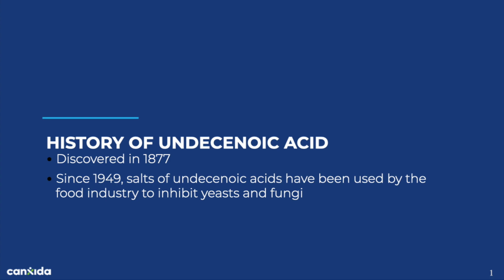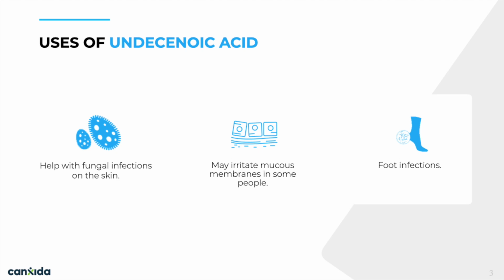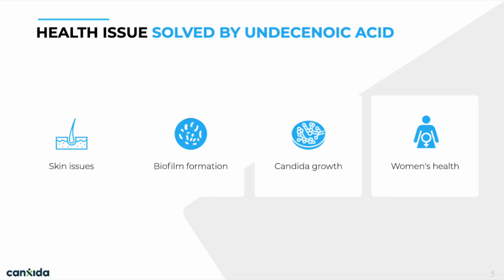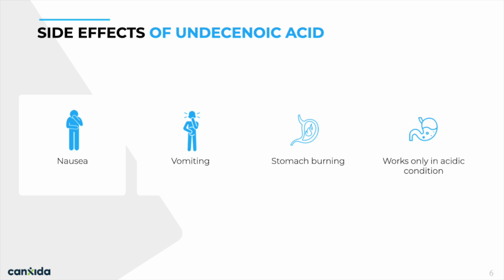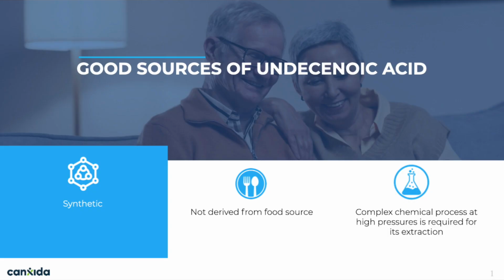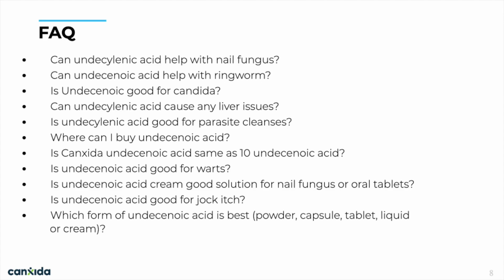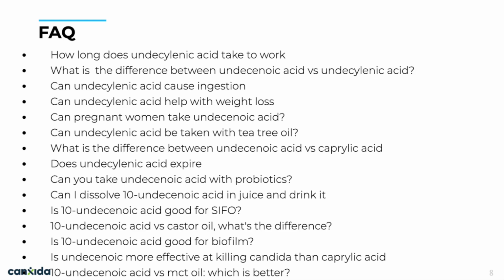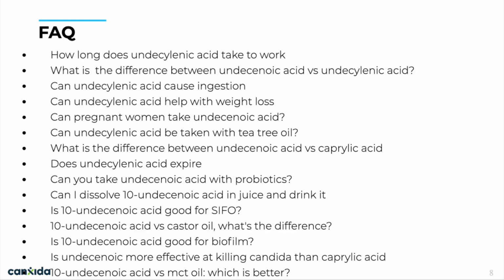Undecylenic Acid: Benefits Of Undecylenic Acid for Candida Overgrowth & Gut Health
Undecylenic Acid: Benefits Undecylenic Acid for Candida Overgrowth & Gut Health

► FREE RESOURCES:
Download my free candida report here (includes the Ultimate Candida Diet Shopping List Printable and the Candida Symptom Tracker)
My New Candida Diet & Cleanse Guide Mobile App:

► OTHER RESOURCES:
*New* Candida Diet Cleanse And Detox Planner Planner

10-undecenoic acid
10 undecenoic acid